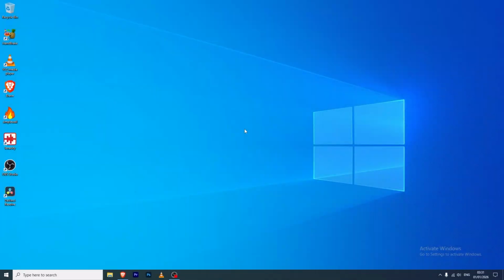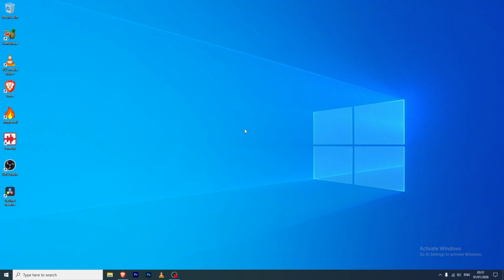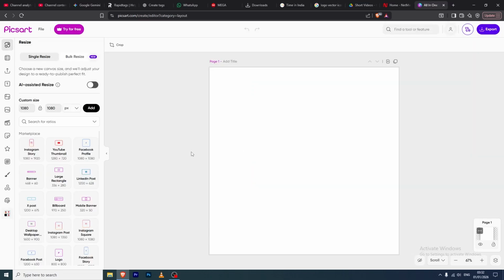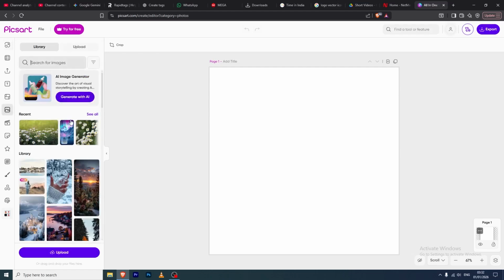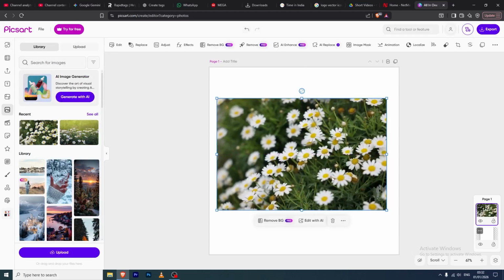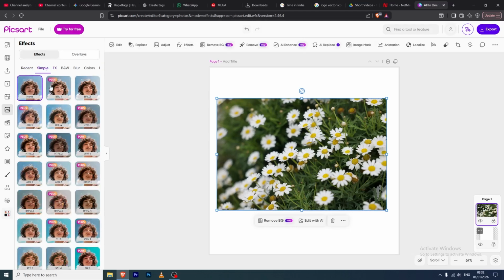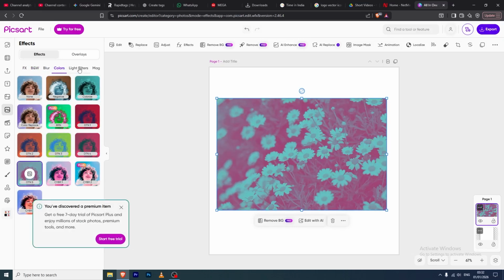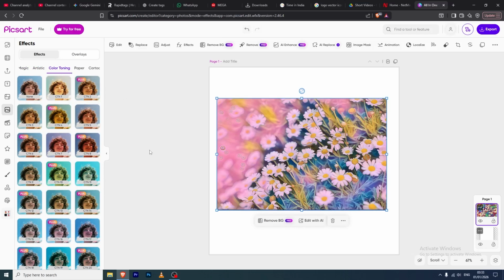How to Add Effects on Picsart [easy]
To add effects on Picsart in early 2026, you can use the Effects (FX) library to instantly change the mood of your photo with AI-powered filters or artistic styles. In the mobile app, open your image and tap the Effects icon in the bottom toolbar to browse through categories like FX, Canvas, Sketch, and the newly updated Magic effects that redraw your photo into a painting. Tap any effect to apply it, then tap the effect icon a second time to open the Adjust sliders, where you can fine-tune the Fade, Intensity, and Horizontal/Vertical distortion to customize the look. For web users, select Effects from the left-hand navigation panel and click on any filter to see it applied to your canvas in real-time. Once your desired effect is set, tap the Eraser tool at the top of the screen if you want to brush the effect off specific areas (like a person's face) before tapping Apply to finalize your edit.